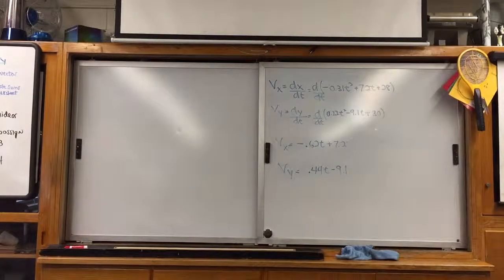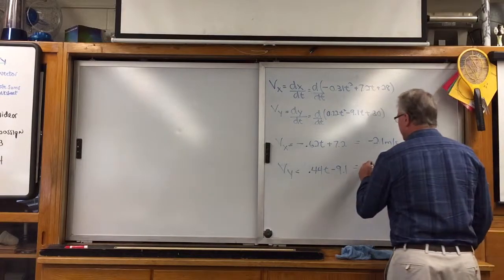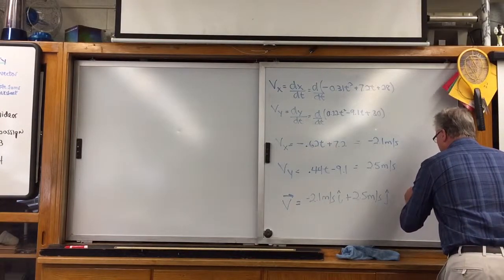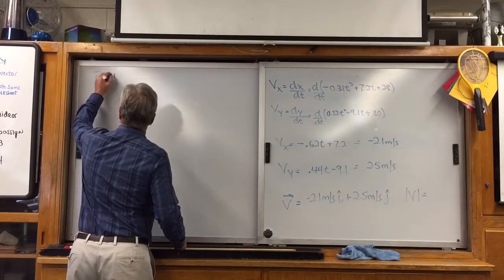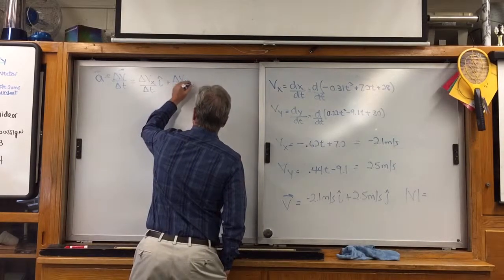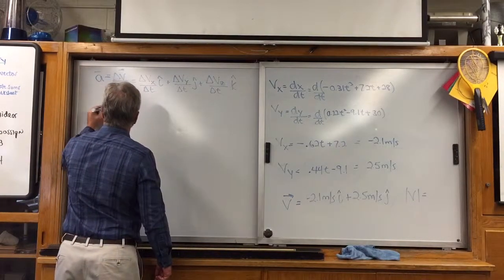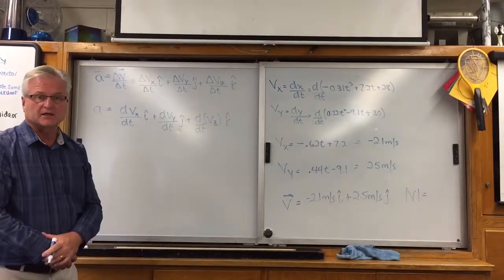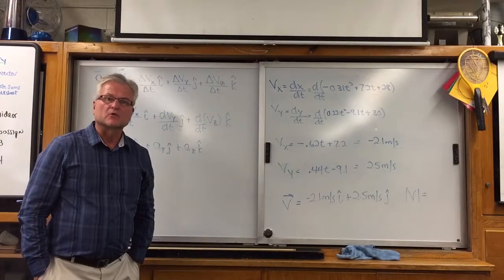Chapter 4- Lesson #12